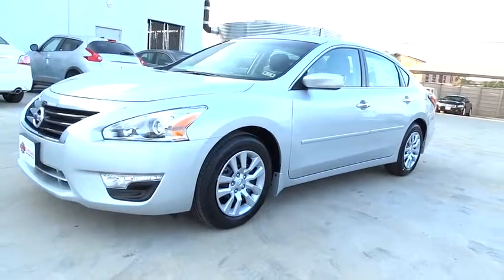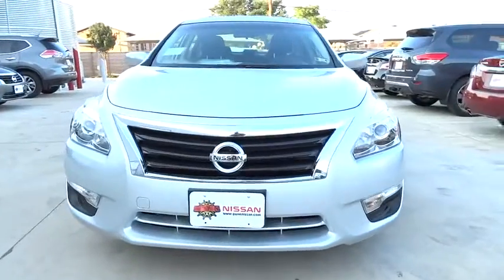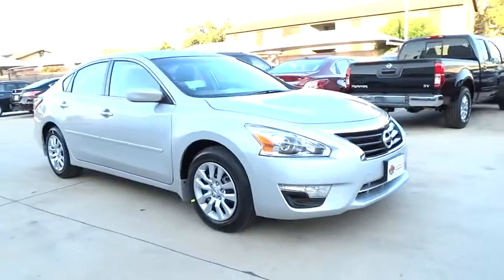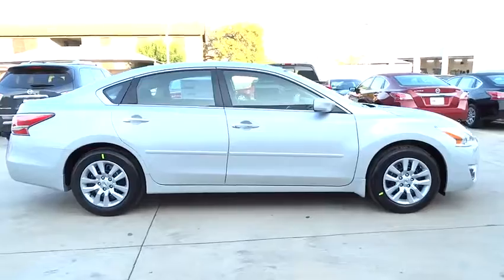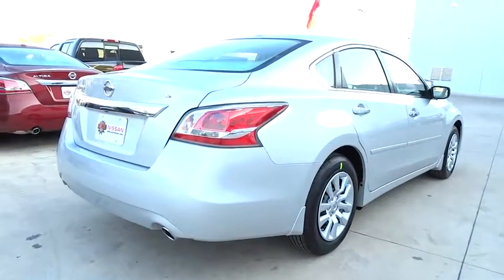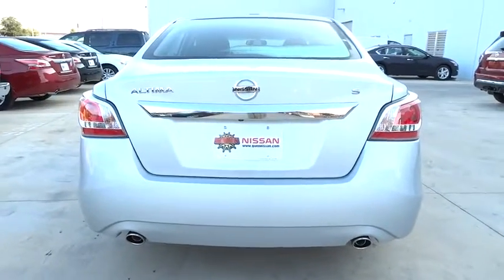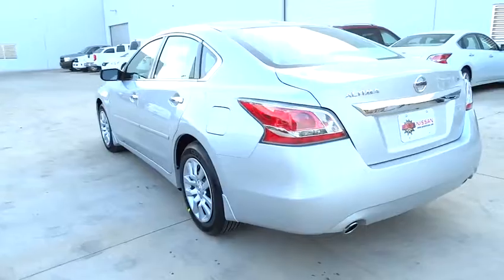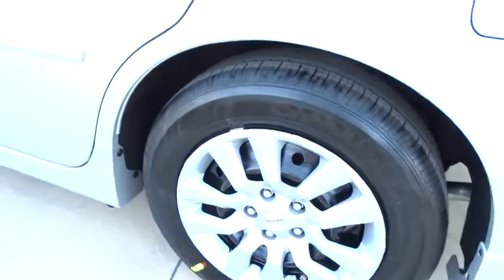2015 Nissan Altima San Antonio, Austin, Houston, New Braunfels, Helotes, TX N50653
2015 Nissan Altima
2015 Nissan Altima 2.5 S - Stock#: N50653 - VIN#: 1N4AL3AP2FN350398

Gunn Nissan
12838 San Predro